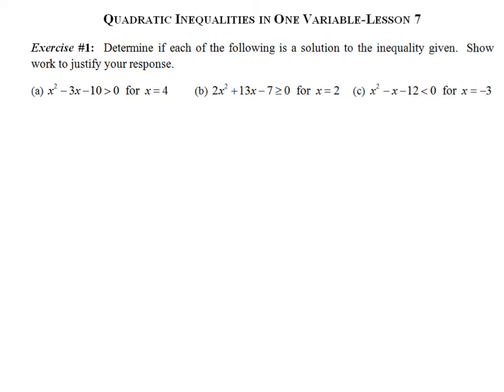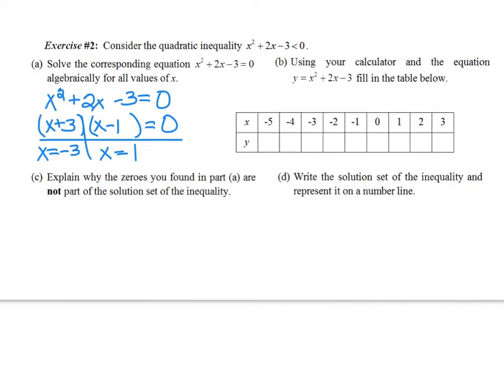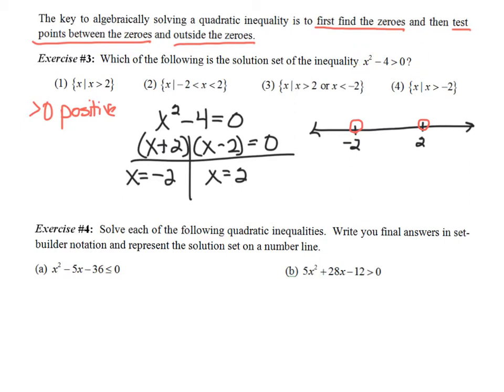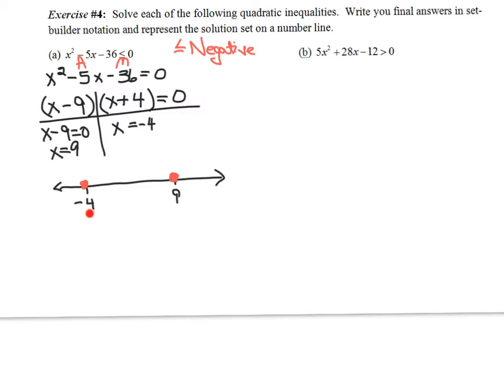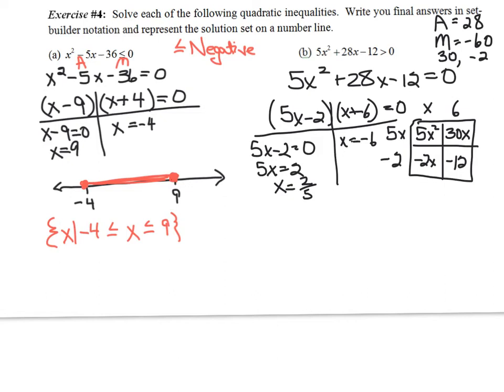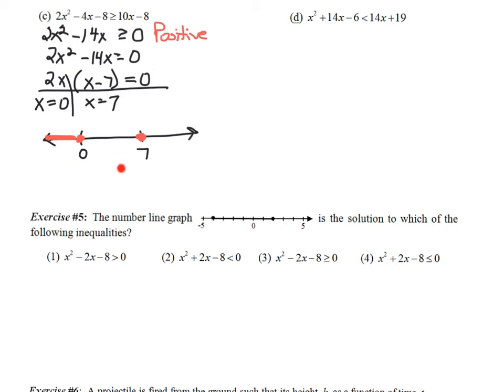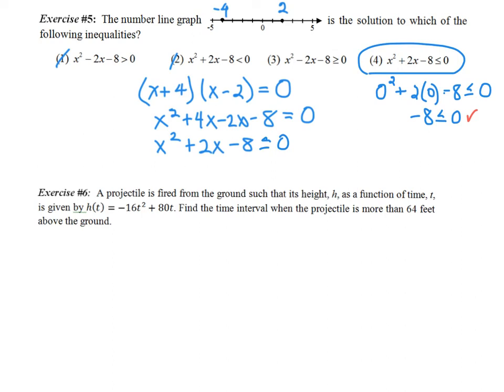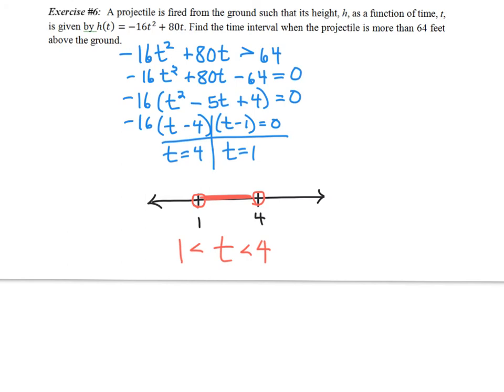A2 CC Unit 6 Lesson 7 Quad Ineqs